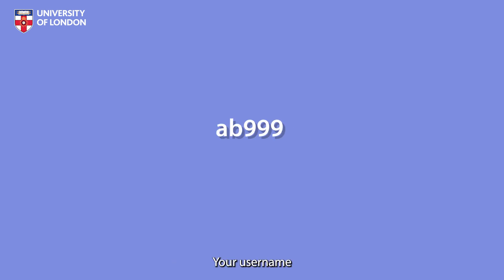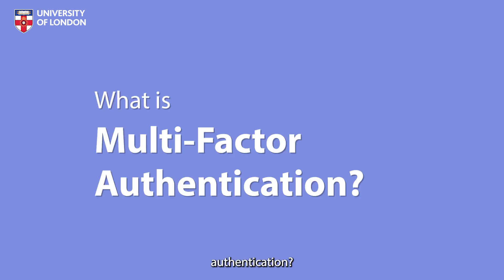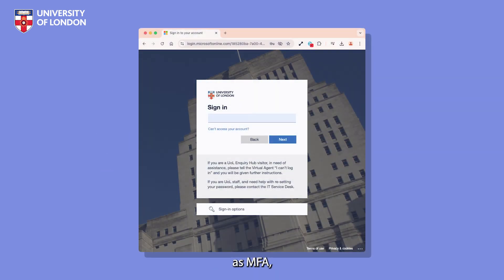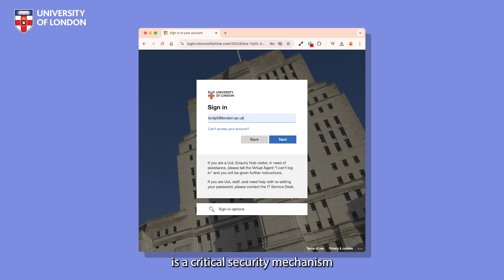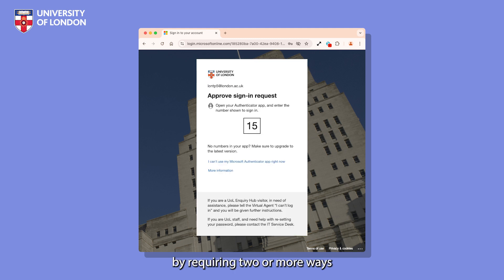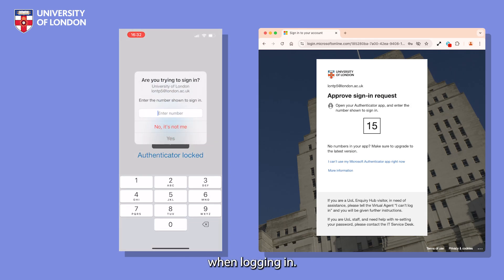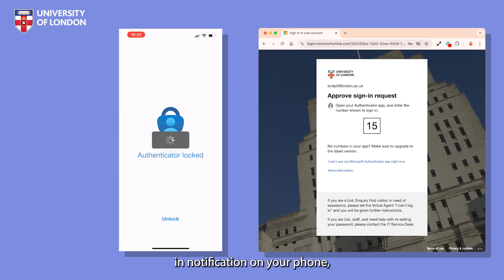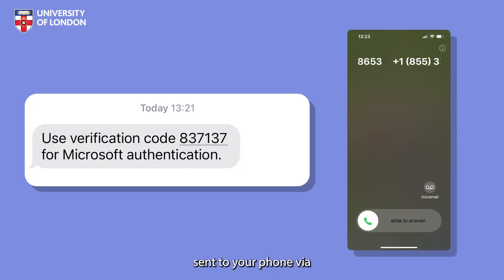Understanding Multi-Factor Authentication (MFA)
Multi-Factor Authentication (MFA) is a powerful tool to protect your IT account against phishing and other cyber-attacks. Watch this video to understand how to setup MFA and why it’s essential for your security.